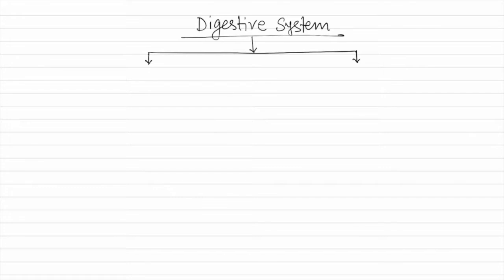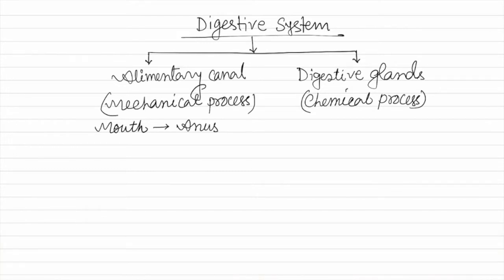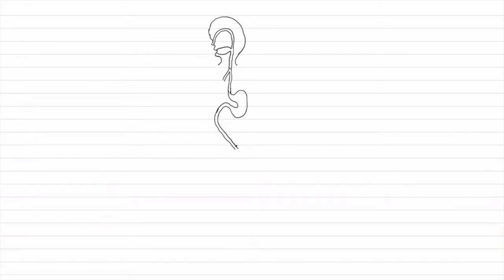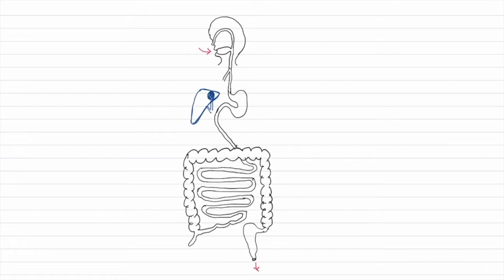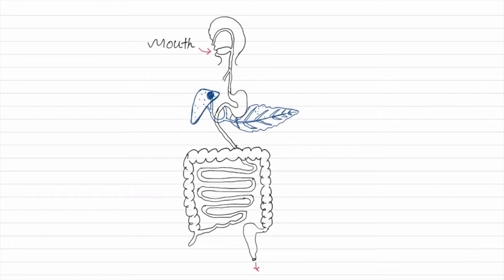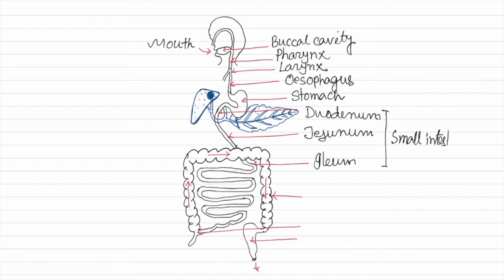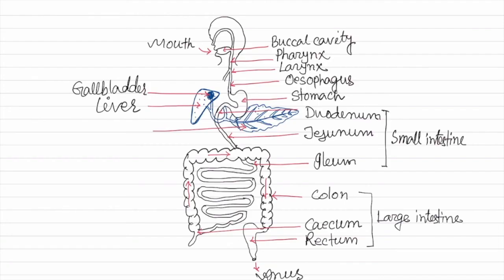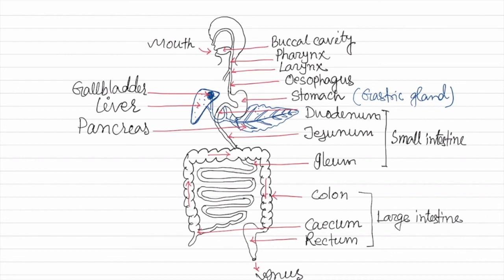How to draw Digestive System of human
drawing process of digestive system, different parts of digestive system, digestion of human.